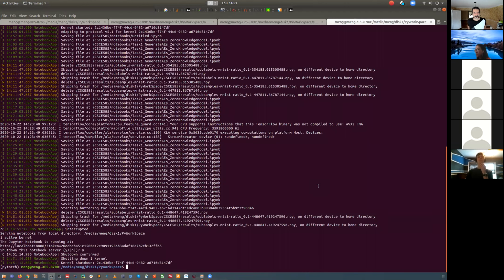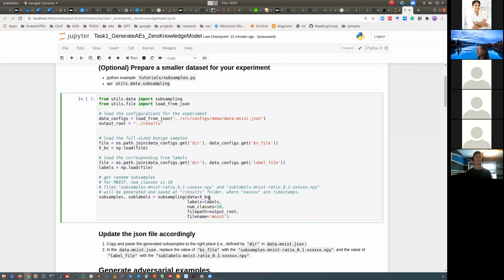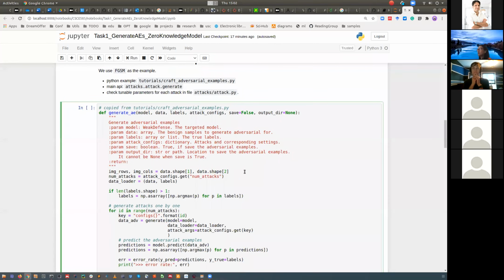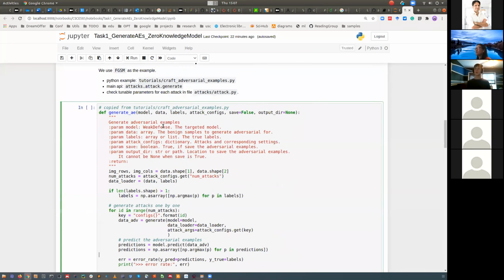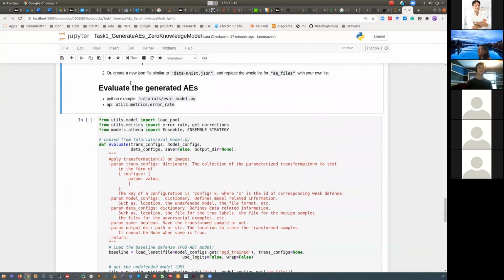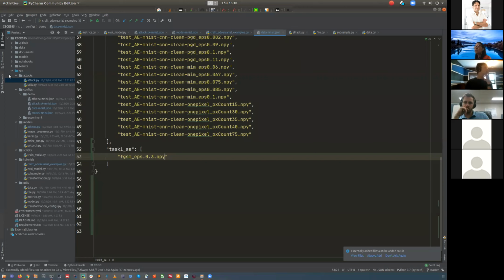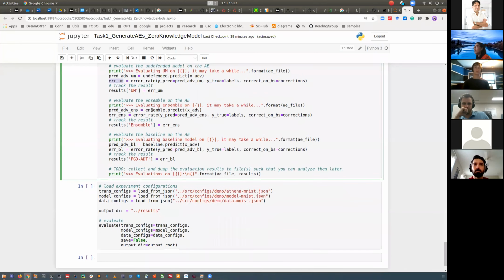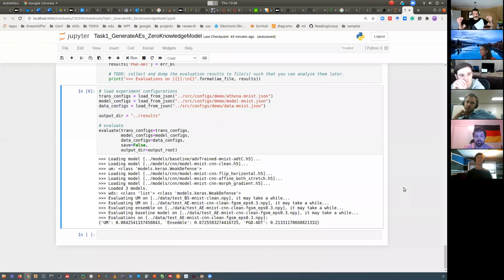A Demo of ATHENA for CSCE 585 (Usage)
In this demo, Ying Meng discusses how one can generates adversarial attacks and test the adversarial examples against undefended models and defended models with ATHENA.